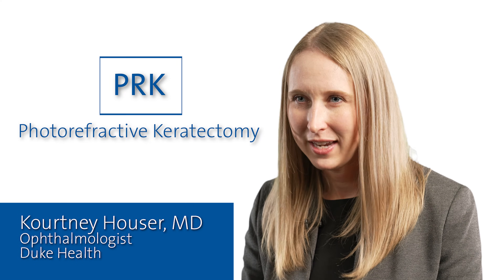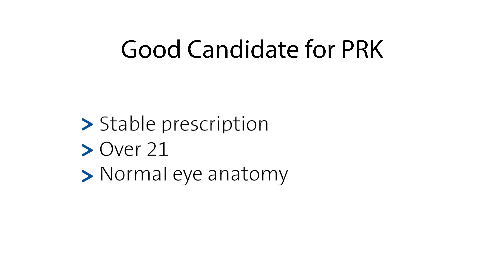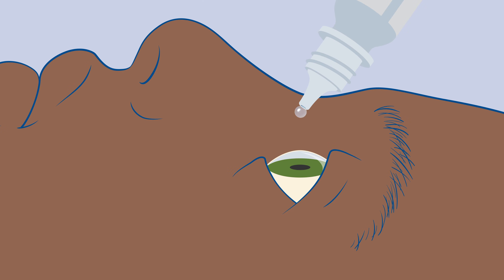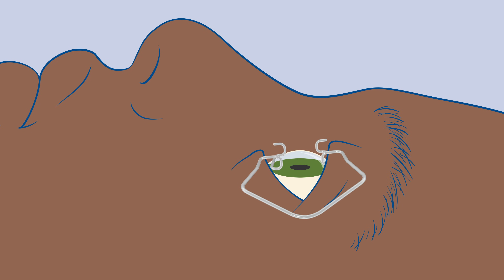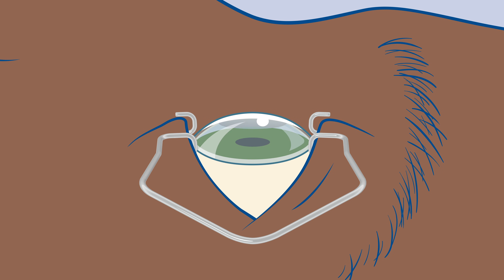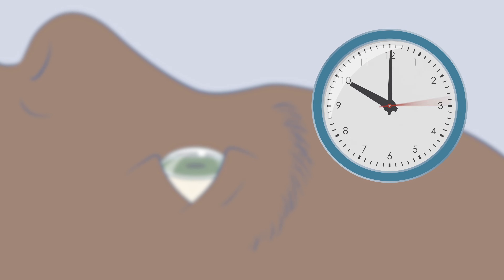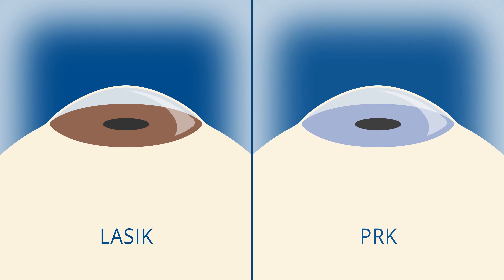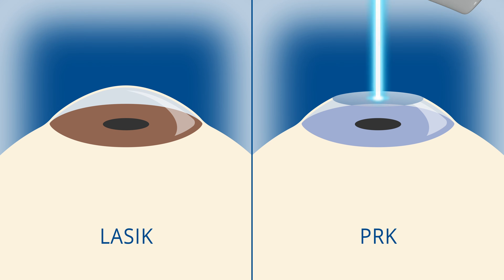What is PRK Surgery? | Duke Health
Photorefractive keratectomy (PRK) can correct nearsightedness, farsightedness, astigmatism, and presbyopia. It can be a safe and effective laser vision surgery for people who are not candidates for LASIK. Here Kourtney Houser, MD, a cornea specialist at Duke Health, talks about the differences between PRK and LASIK, what happens during PRK surgery, and which procedure may be right for you.

00:00 What is PRK?
00:10 Who is a good candidate for PRK surgery?
00:33 How does PRK surgery work?
11:11 How are LASIK and PRK different?